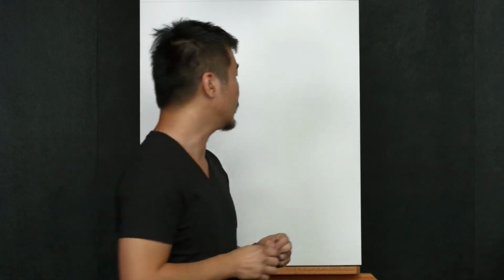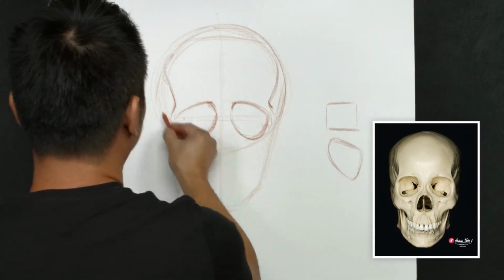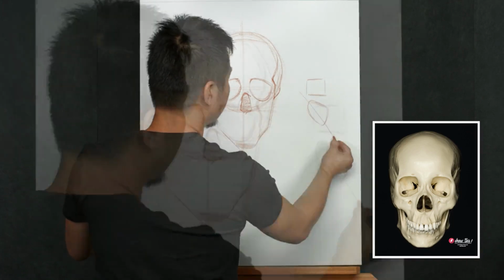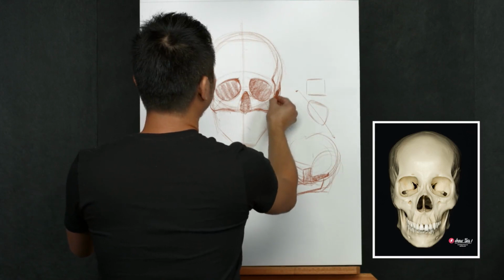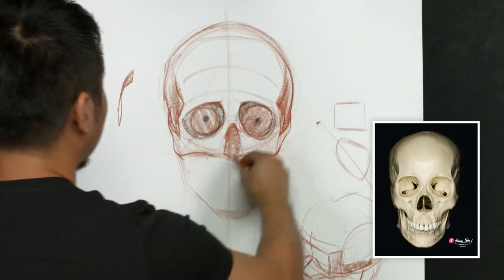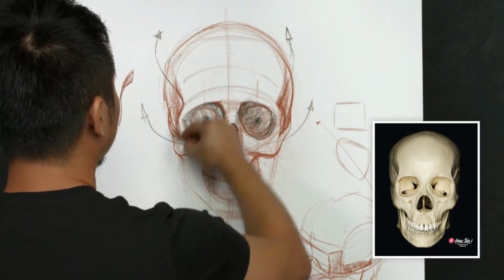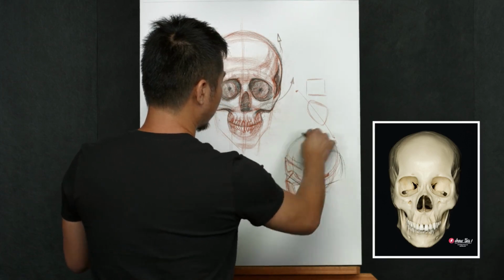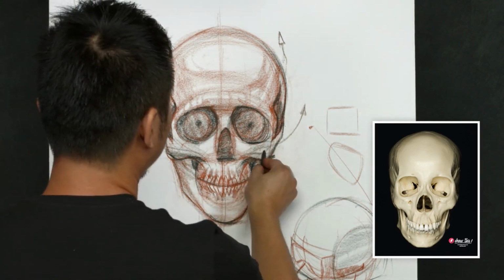структура головы 5